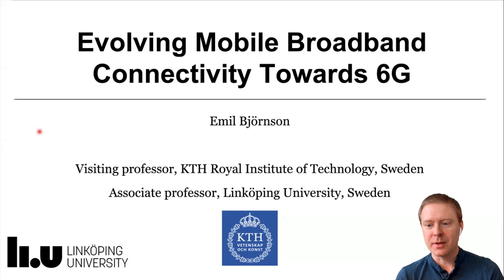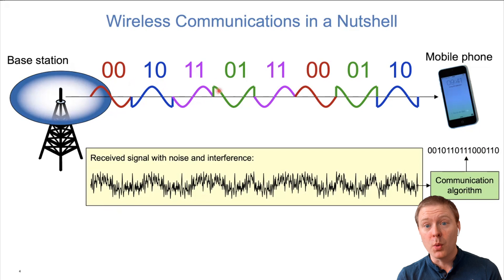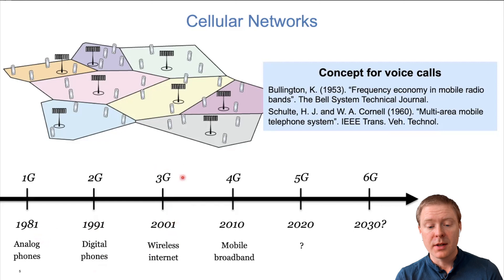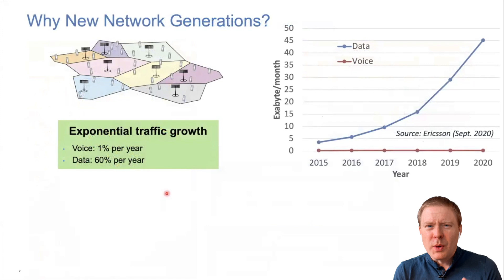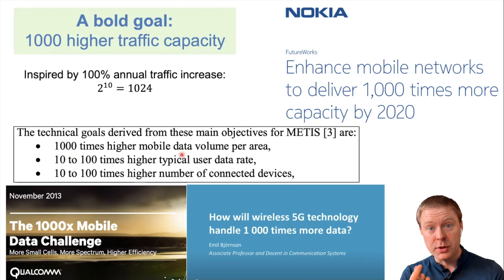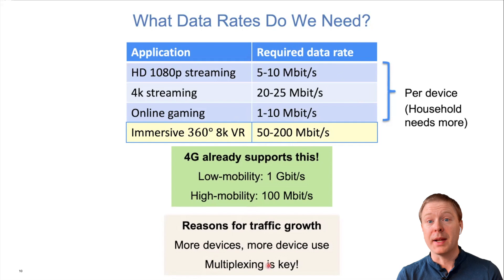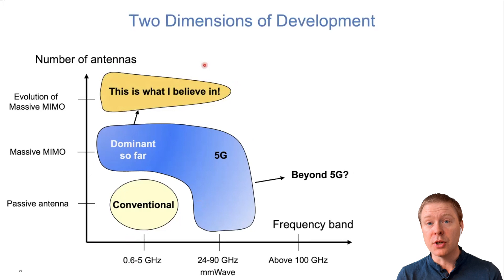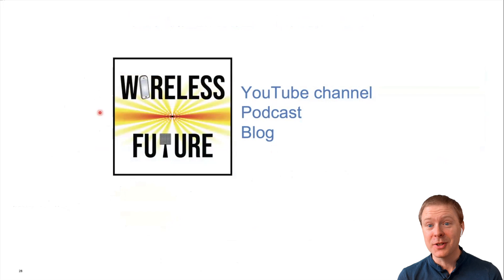Evolving Mobile Broadband Connectivity Towards 6G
In this popular science talk by Emil Björnson, we take a look at the wireless evolution towards 6G and focus on mobile broadband applications, where the service quality is characterized by the data speed and traffic capacity. How much faster must wireless technology become and what are the real bottlenecks? The video discusses which factors determine the data speed and how those factors might be improved in the future, including which new innovative solutions are on the drawing table. Lessons from the past will be combined with visions for the future, to determine what we reasonably know about 6G.